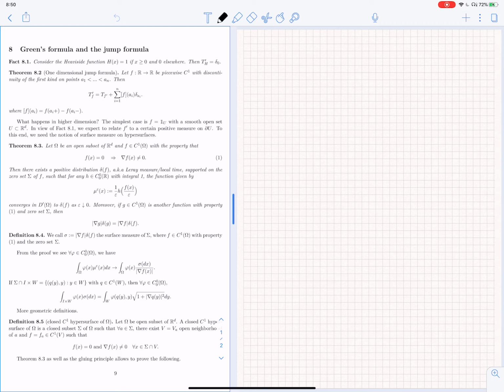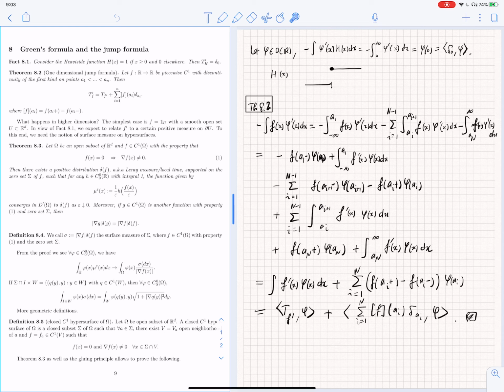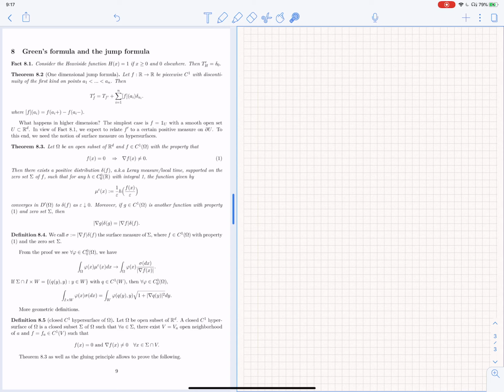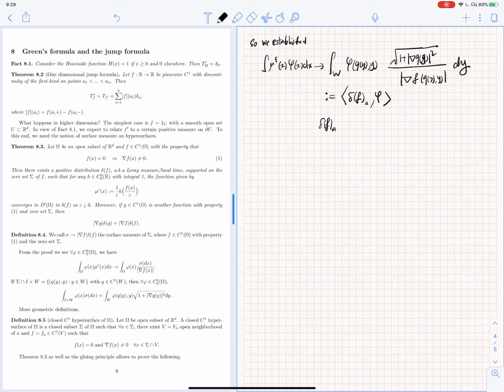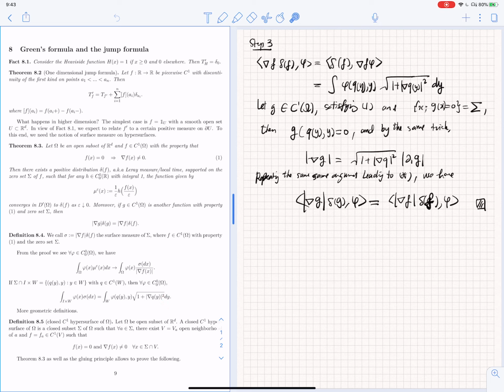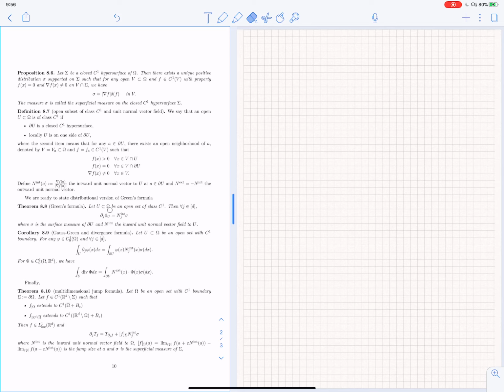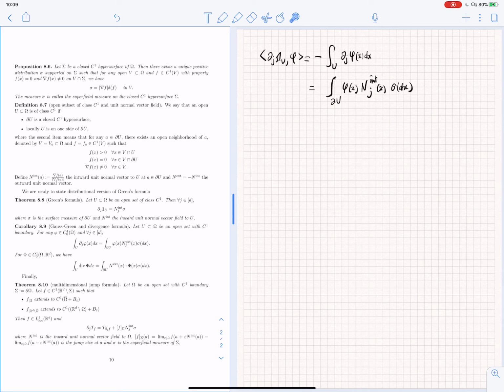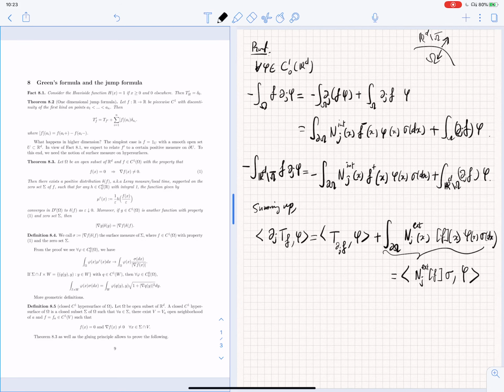Distribution theory - Lecture 6